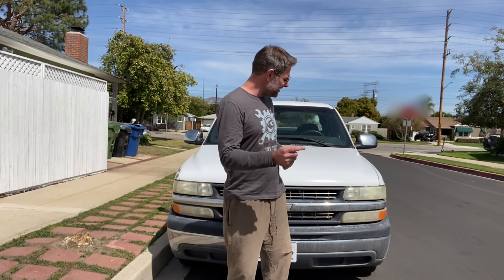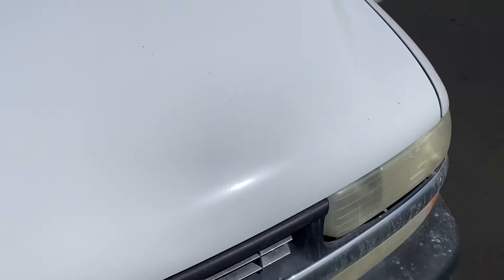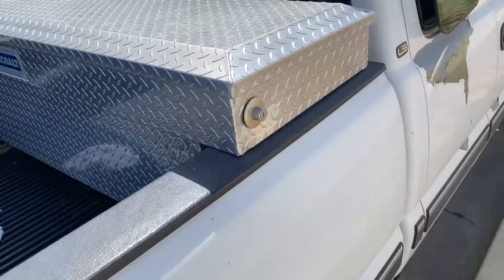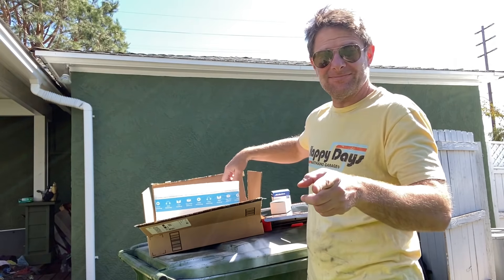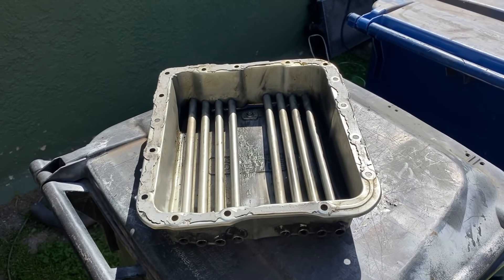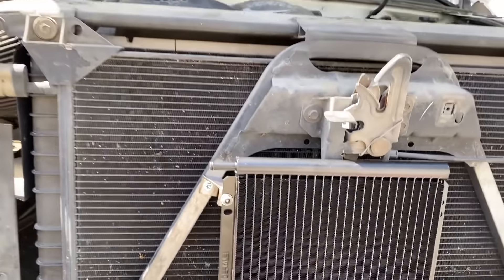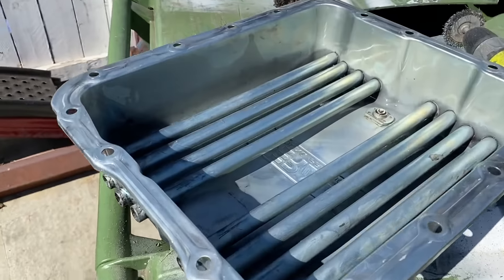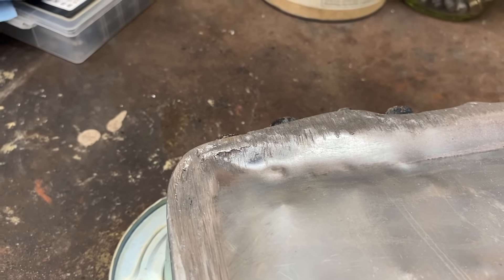2001 Chevy SILVERado intro & Dearle 8000 trans cooler install.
Links to all social media at nathansgarage.com